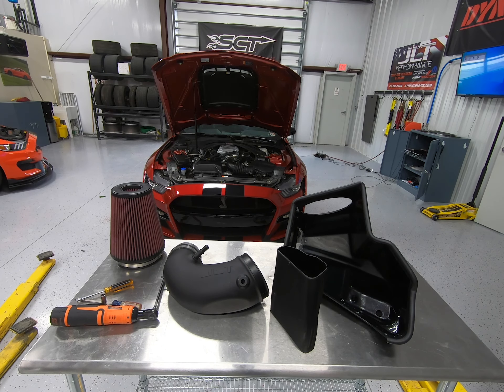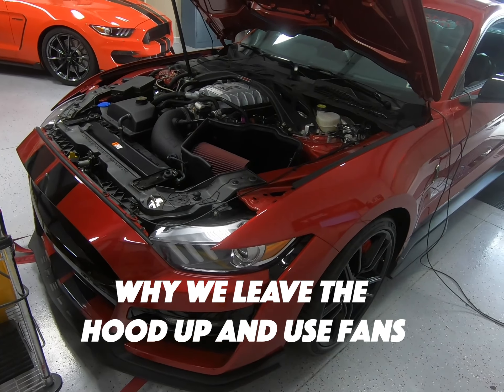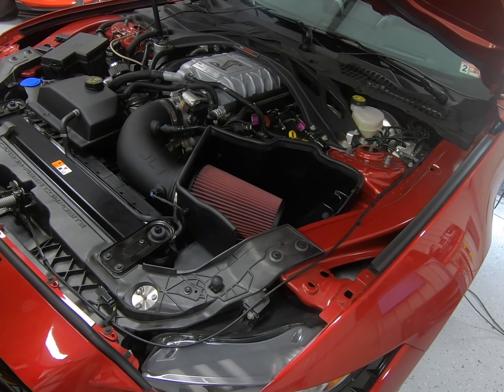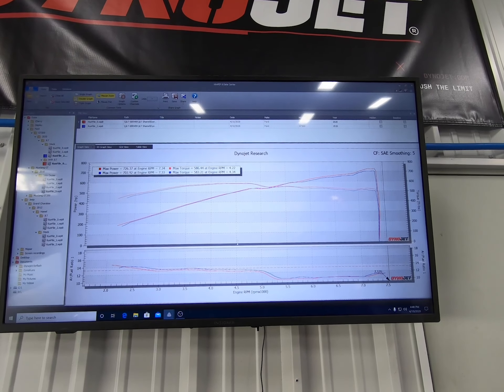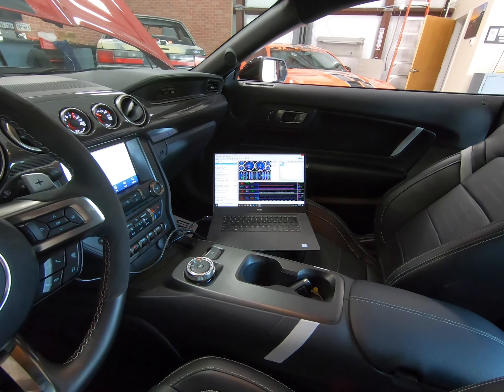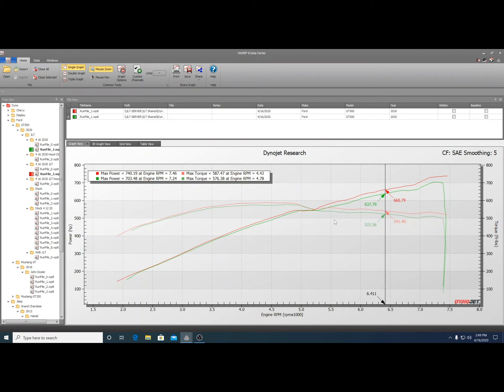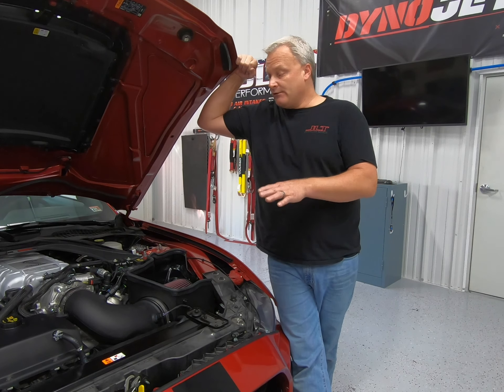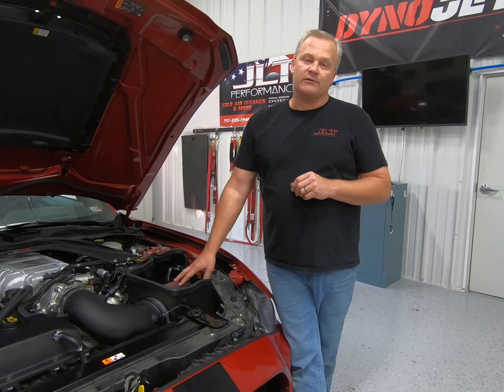2020 GT500 JLT Big Air Intake Before/After Dyno Test *No Tuning Required*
We install our latest intake, the 2020 GT500 JLT Big Air Intake, and show you before and after results, as well as underhood temps while driving.